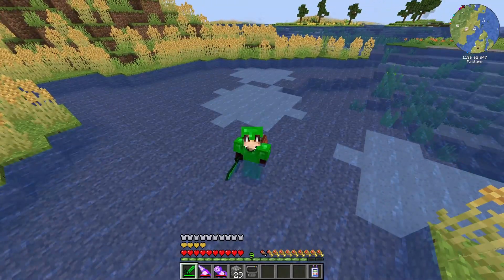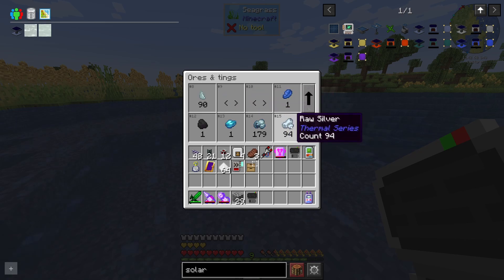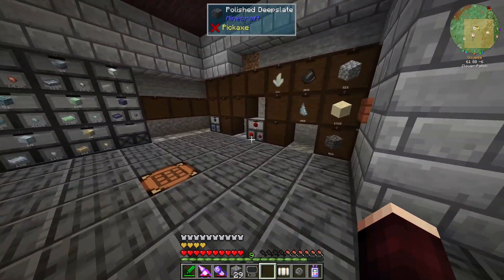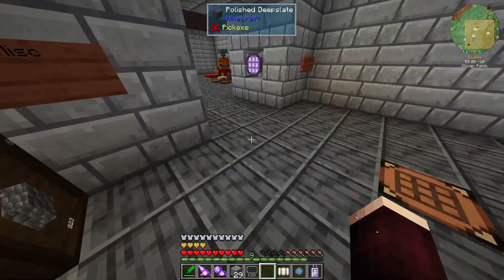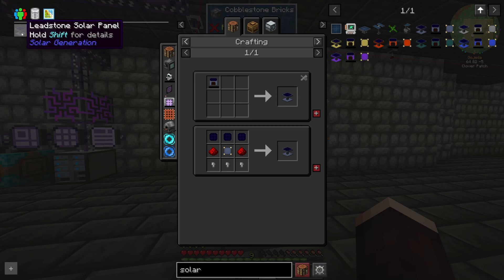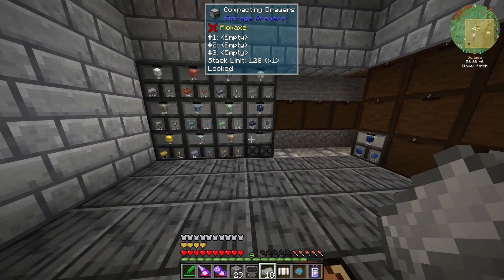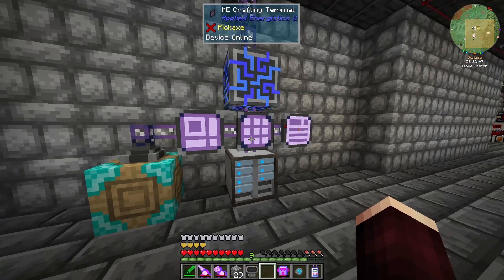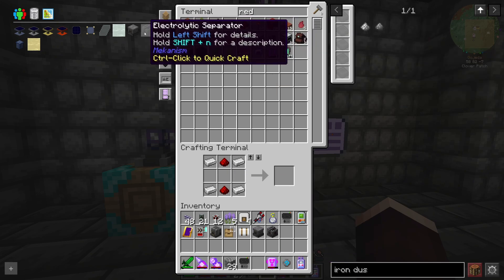Figuring Out Sodium Production | FTB Plexiglass Mountain - Ep 31 | Modded Minecraft Survival 1.18.2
Plexiglass Mountain is a (light) questing modpack made by the lads over at Feed The Beast. you can watch me struggle my way through simple mods that any child would have an easy time with... or not idk im just rambling here in the description here since no one reads these usually, and if you are reading this you can give yourself a pat on the back for wasting your time reading this, jk i actually appreciate you reading this and if you got this far i owe you a cookie if you ever find me out in real life. heart you :*